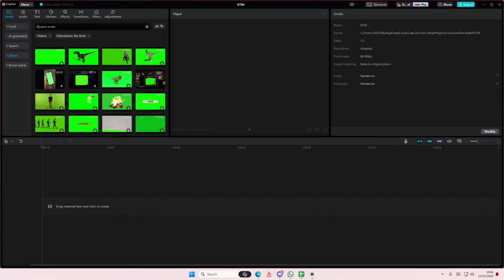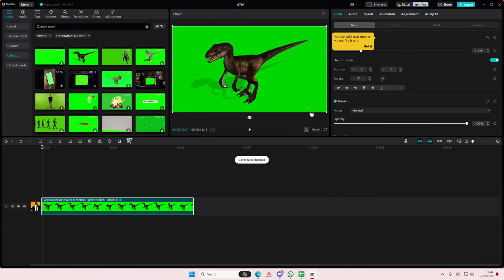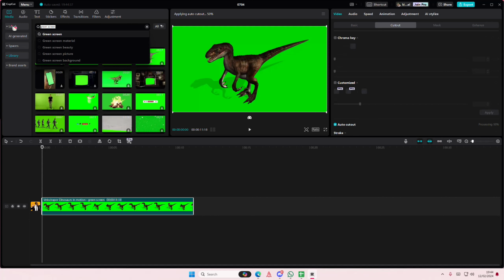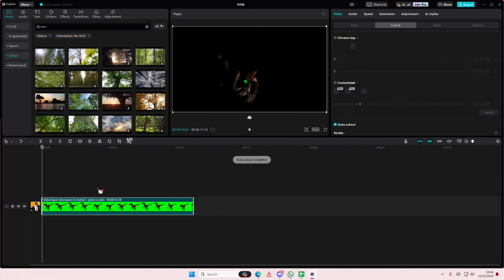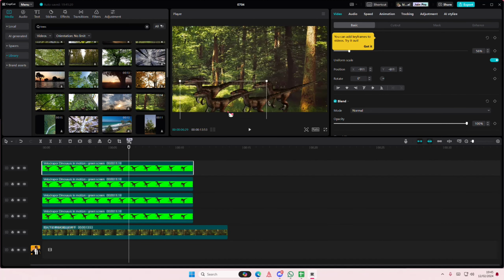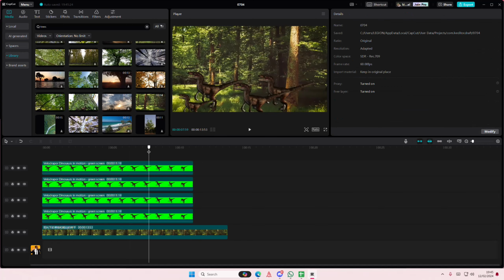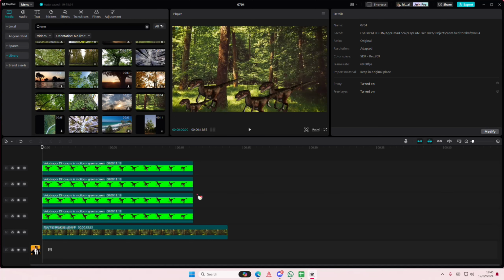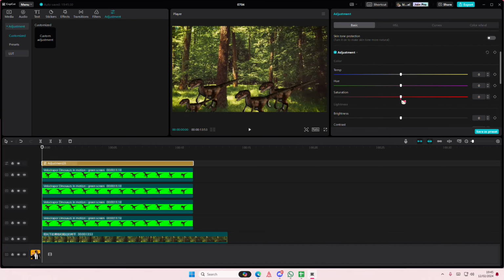[NEW UPDATE] How to Duplicate Objects in Your Video on CapCut PC? Simple Trick On CapCut PC!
Want to duplicate objects on CapCut PC? Here's how you can do that.